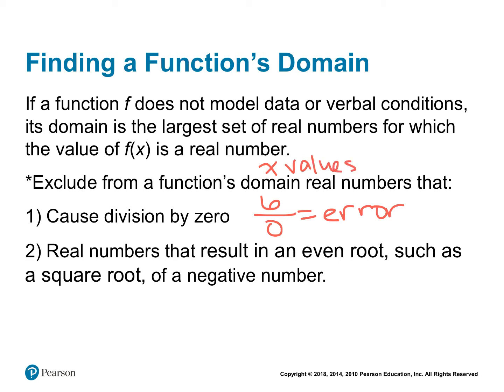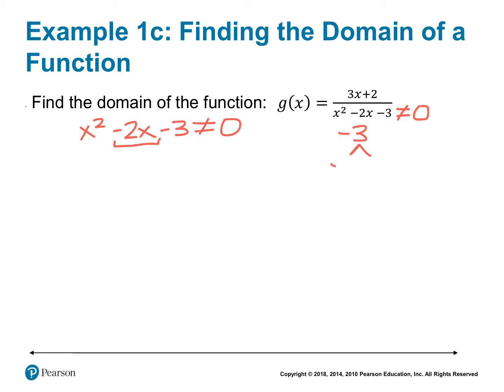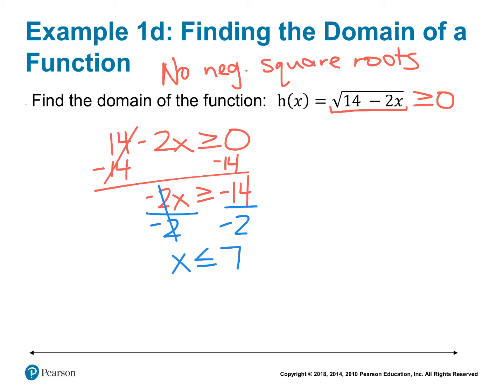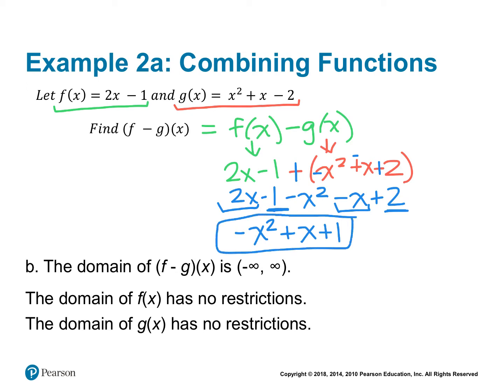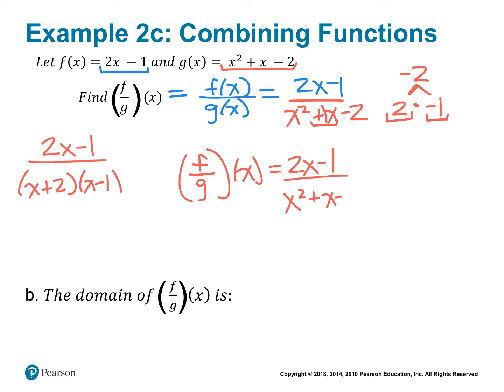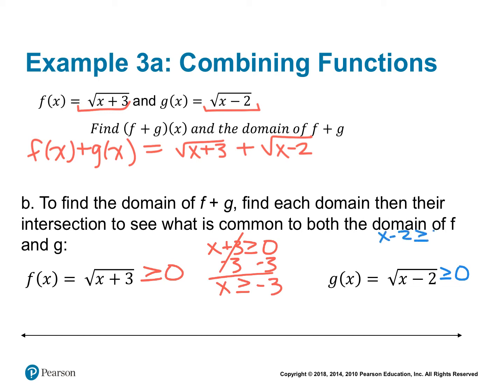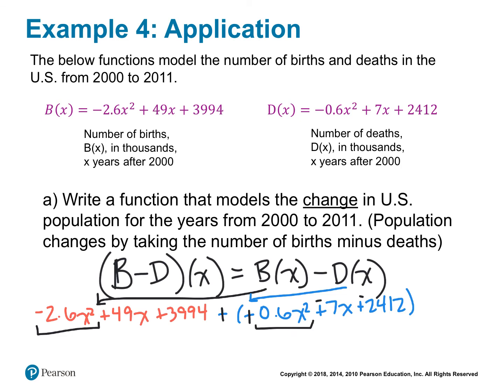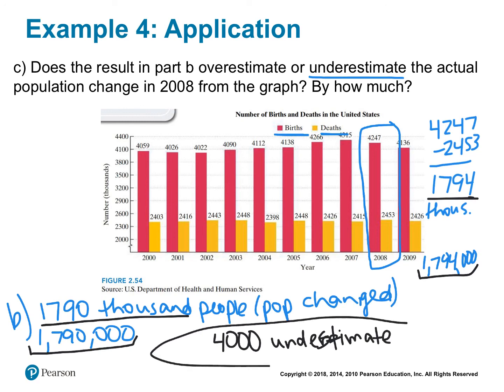College Algebra 2.6 (Part 1)